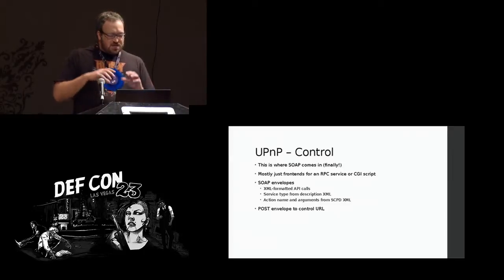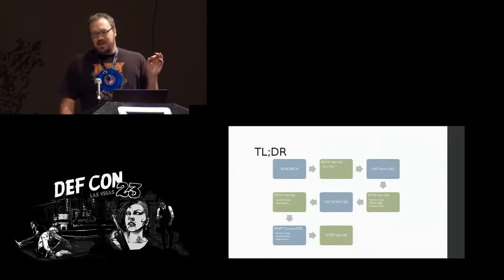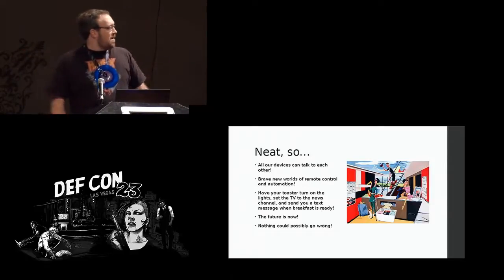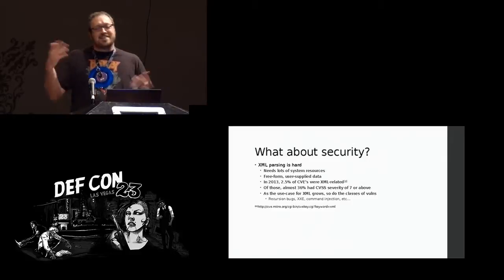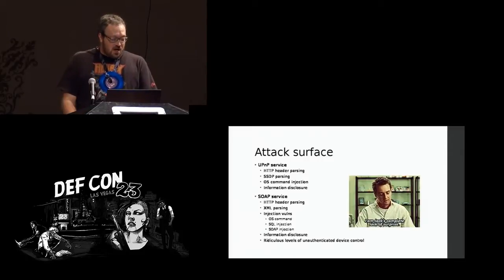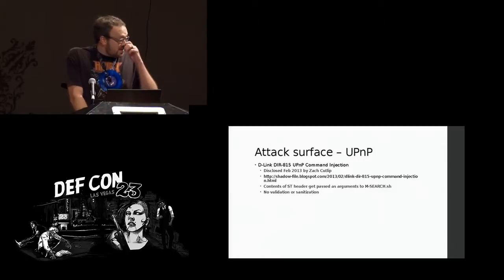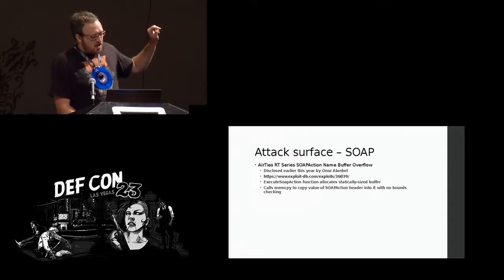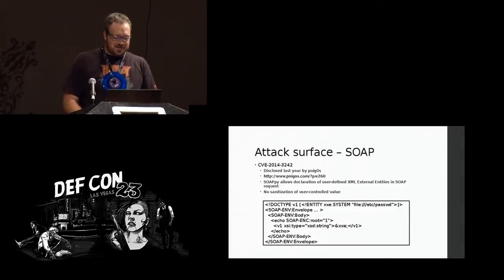U.S. Air Force test drops inert nuclear bomb